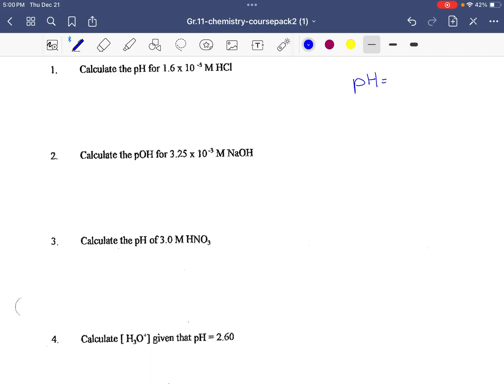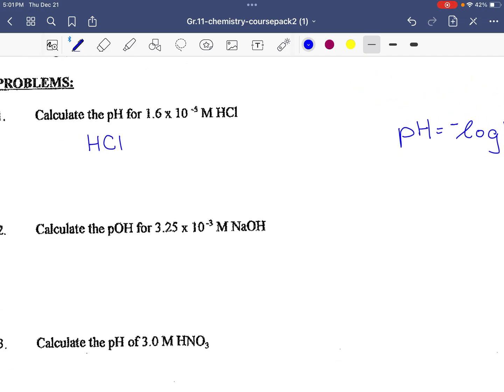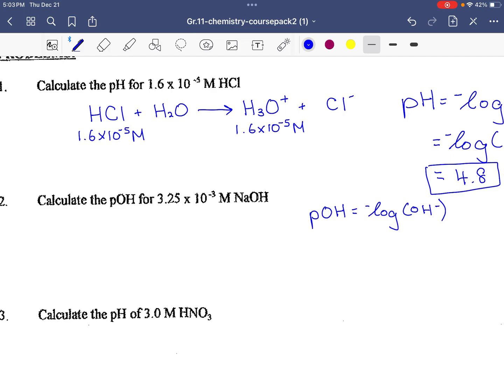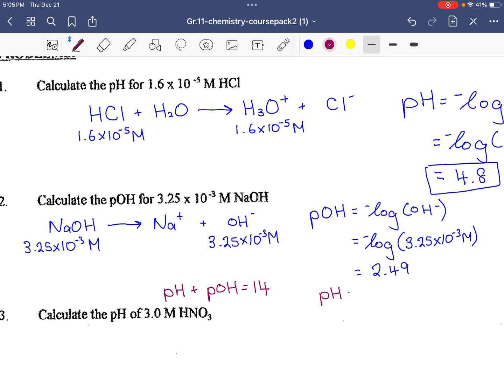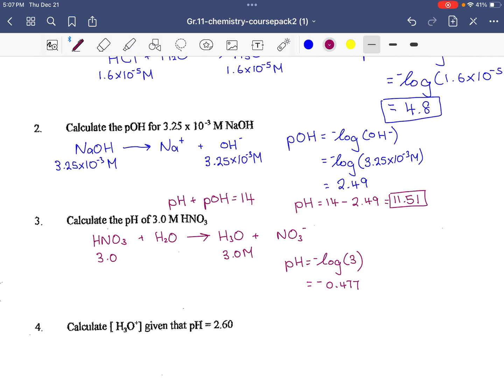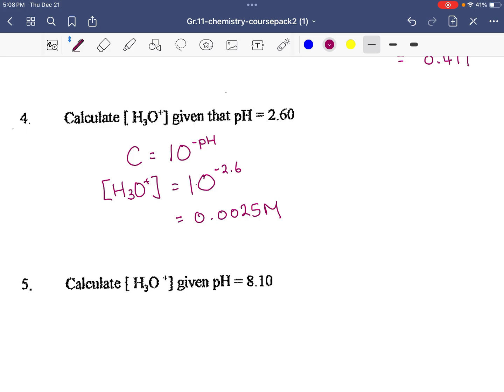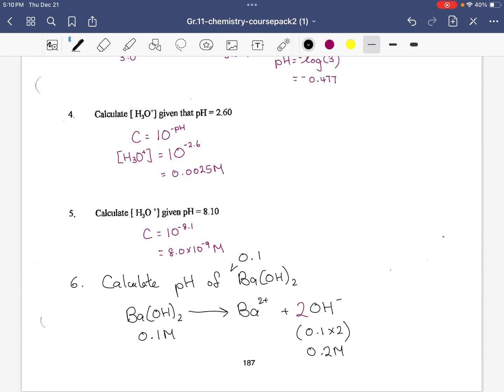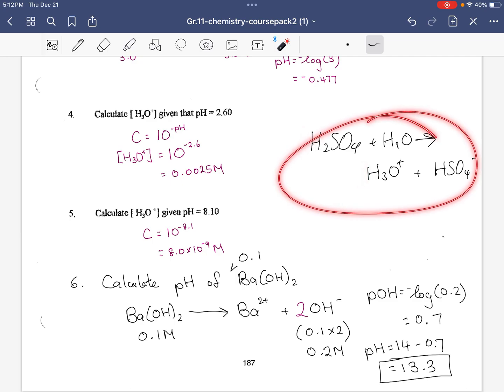8ac pH and pOH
Learning goals:
1) Be able to calculate pH of strong acid and base